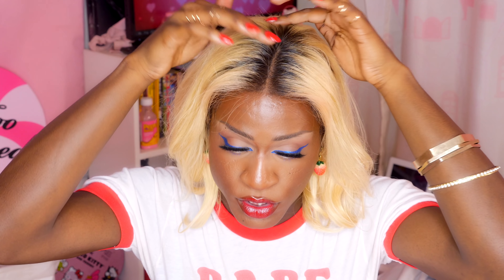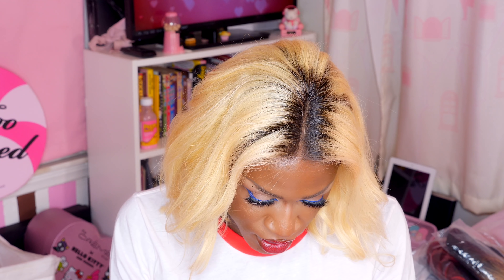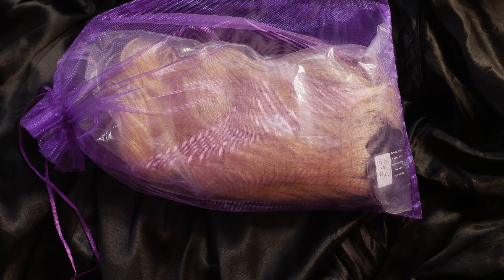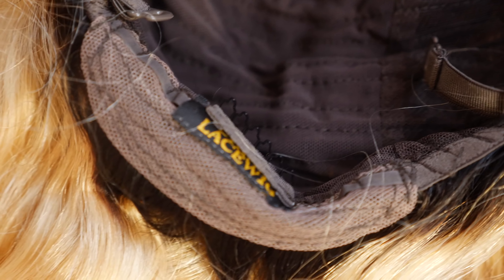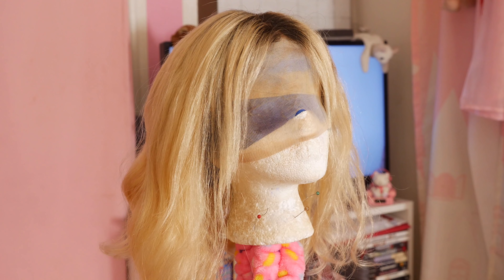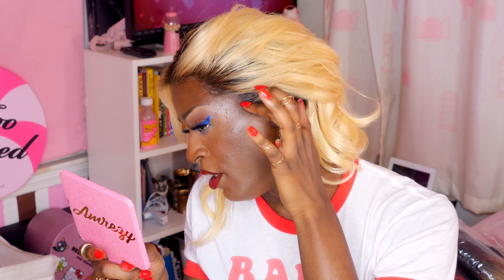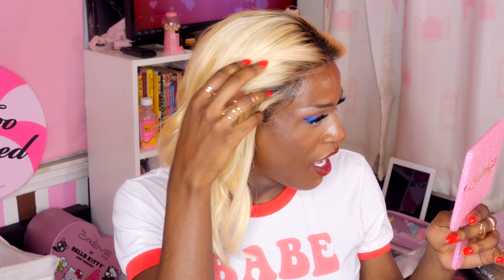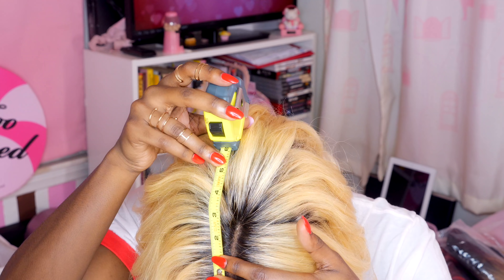Charlie's Lace Fronts | Weave Weview ChinaLaceWig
Products Number:CF226
Hair Length:12Inch
Hair Density:150%

Weave Weview Theme